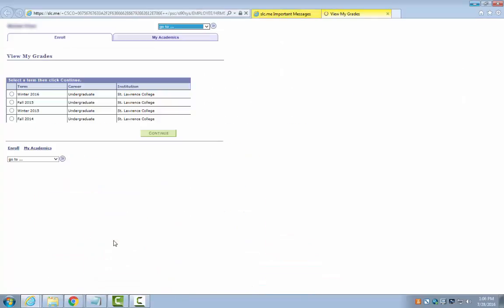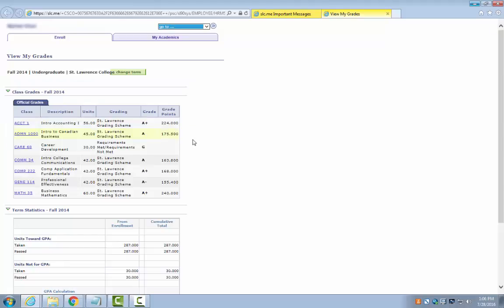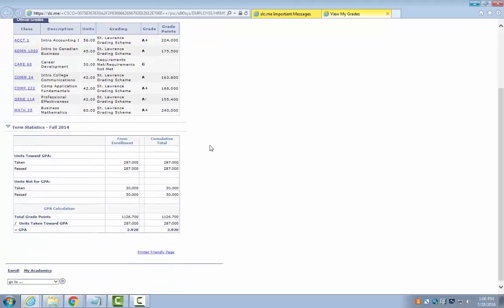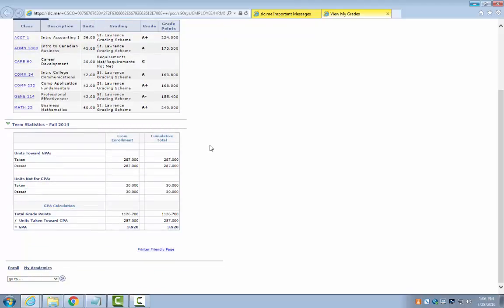SLC.me - Grades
SLC.me - Grade